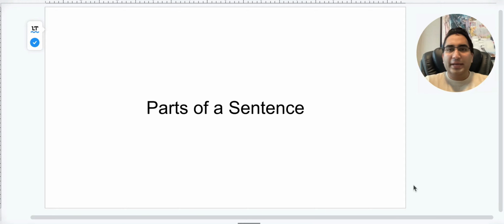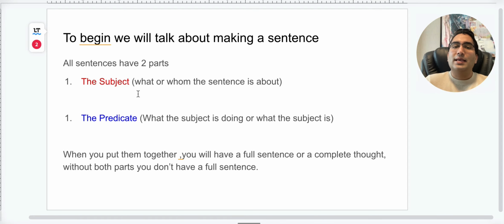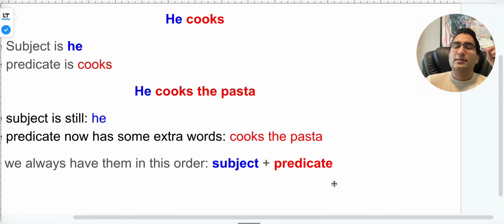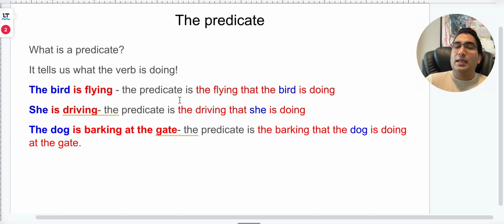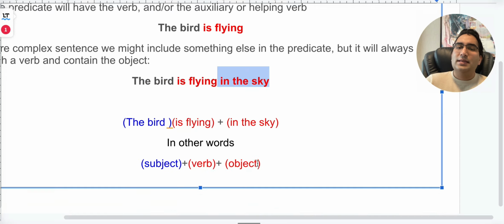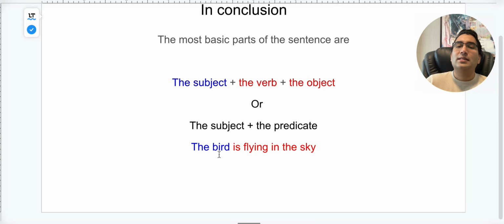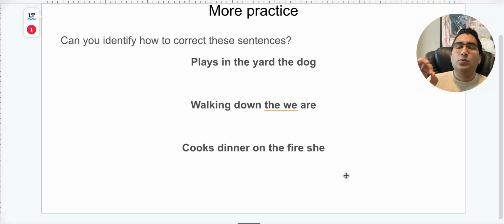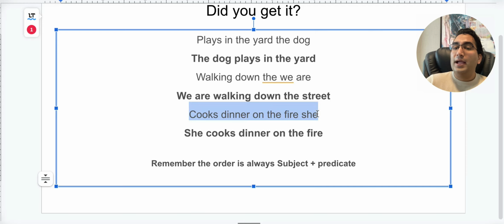Class 1.1: Basic English Sentence Structure - Subject + Verb + Object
10 hours/20 hours/30 hours/50 hours packages available.

In this video, we’ll cover the fundamentals of English sentence structure, focusing on the Subject-Verb-Object (SVO) format. This is perfect for ESL learners who are starting with the basics or anyone looking to improve their English grammar.

You'll learn:

The basic components of a sentence: Subject, Verb, and Object
How to correctly form simple sentences in English
Tips and tricks to avoid common grammar mistakes
Whether you're a beginner or just need a refresher, this video will provide clear explanations and practical examples to help you build a strong foundation in English.

Basic English, Sentence Structure, Subject Verb Object, Language Learning, ESL, Improve English, Grammar Basics, Study Tips, hzad education

Learn the fundamental structure of English sentences with Class 1.1: Subject + Verb + Objects. Understand the basic components and improve your grammar skills with clear explanations and practical examples.

0:00 English Course
0:30 Subject and Predicate
3:50 Subject Verb Object
5:40 Quiz